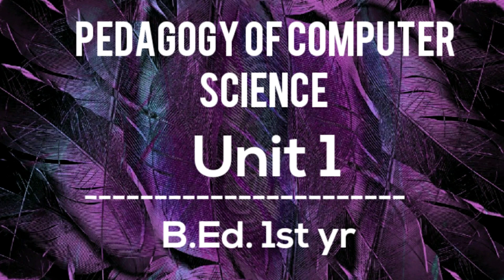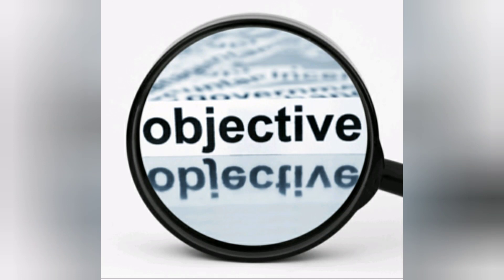unit 1 | PEDAGOGY OF computer science | B.Ed. 1st yr | JOSART